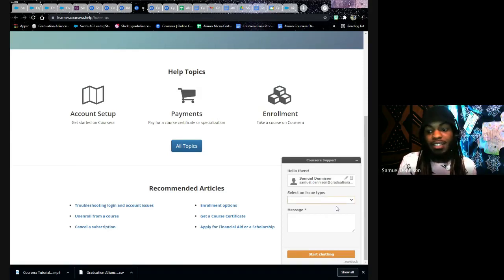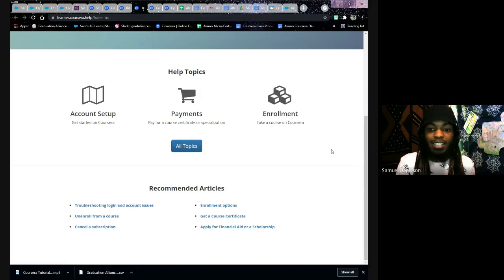Alamo Coursera Tutorial Help Center